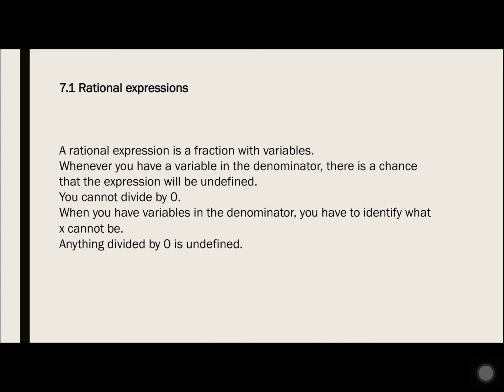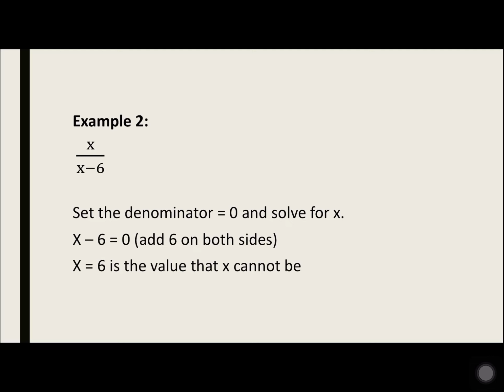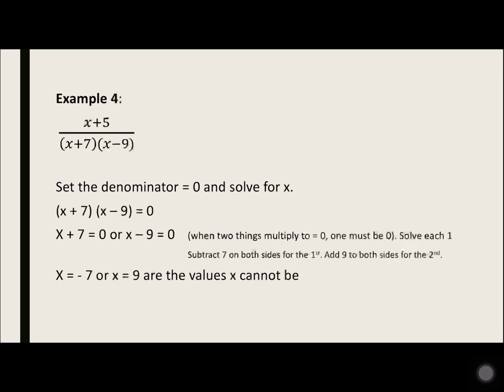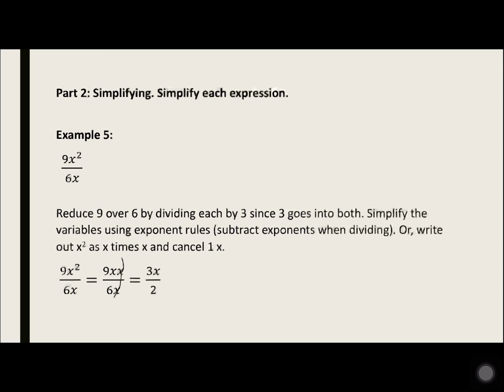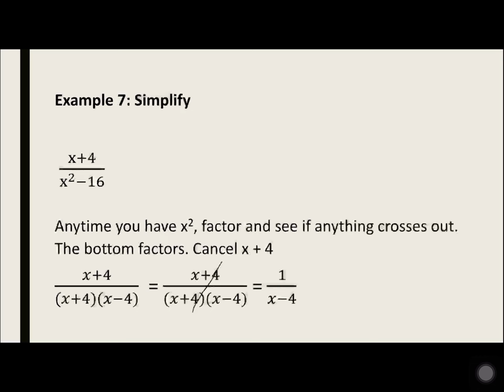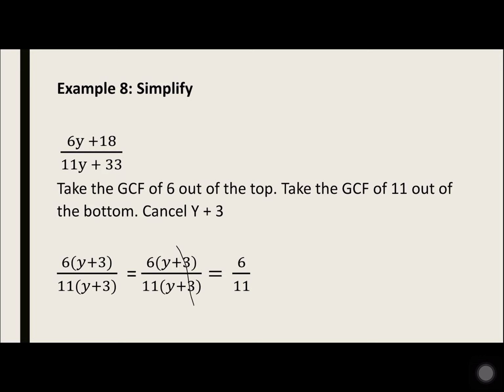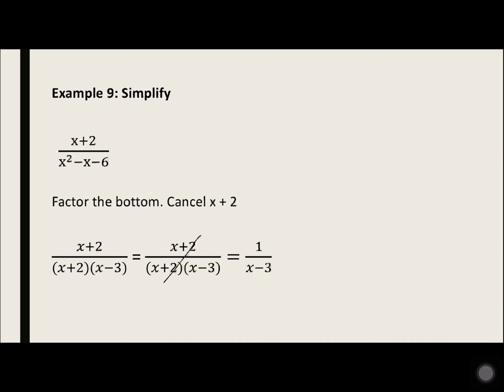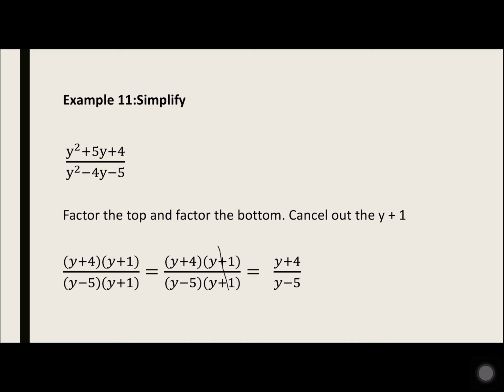Intermediate 7.1 Rational expressions video